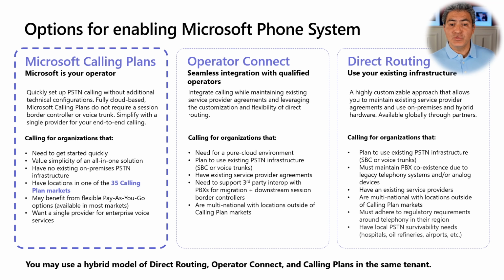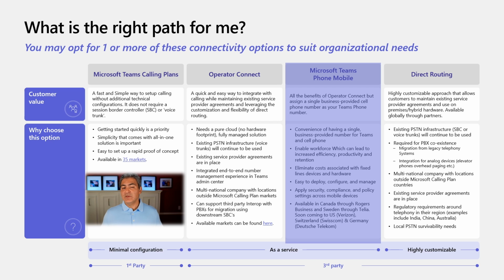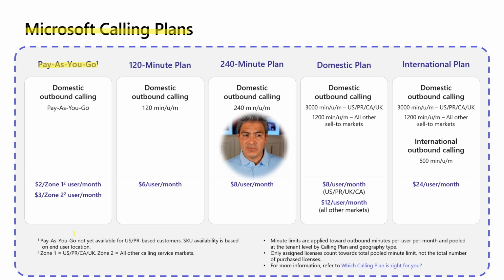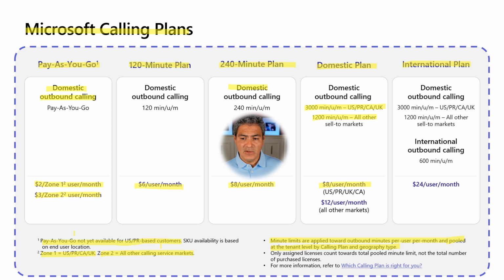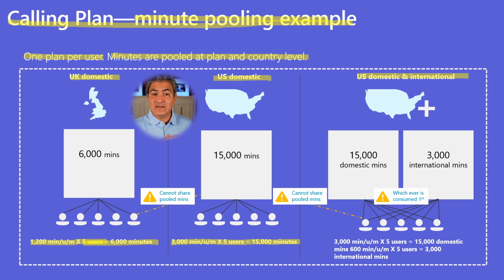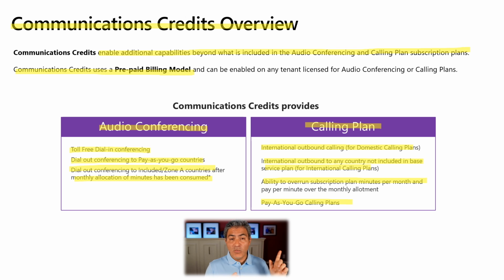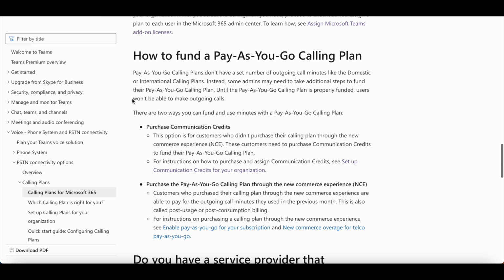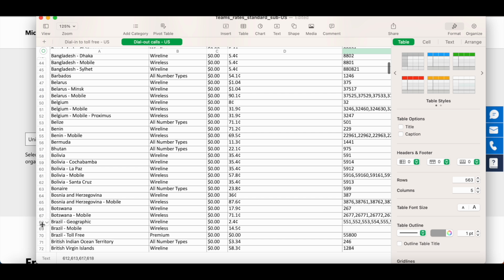Microsoft Engineer Reviews Teams Phone Calling Plans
Ever wondered how a Microsoft Calling Plan works with Teams Phone? Here, I'll review Pay as you go, Domestic and International plans, Communications Credits, Minute pooling, caveats to consider and our per minute rates sheet. I'll also discuss the benefits of each of these models: Calling plan, Operator Connect, Direct Routing and Teams Phone Mobile.  As well as, answer common questions like, can I rollover my unused calling plan minutes, or will my communication credits expire?

PS, don’t forget to checkout my Teams Phone & MTR playlist for other related videos

0:00 Intro
1:21 Calling Plan, Direct Routing, Operator Connect Comparison
7:51 Calling Plan Benefits
11:14 Calling Plan Options
17:49 Minute Pooling Example
21:45 Communications Credits
25:30 Calling Plan Availability
26:20 Steps to Setup Teams Phone
27:52 Reference Links + Rate Sheet
33:00 Summary

For questions about this video or other content on this channel, join our free Community and start a conversation

✍️ Welcome your comments below!